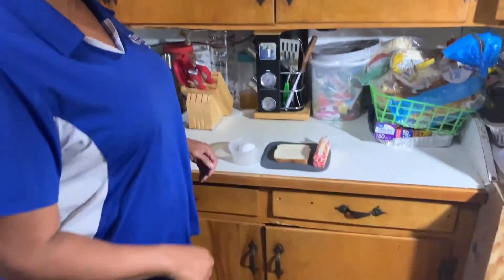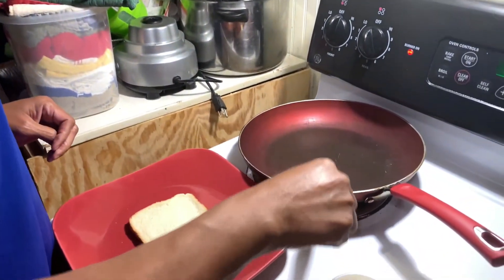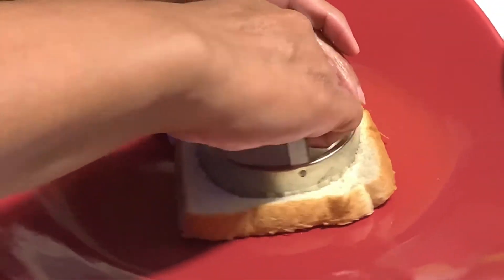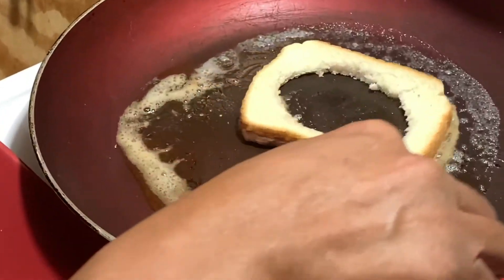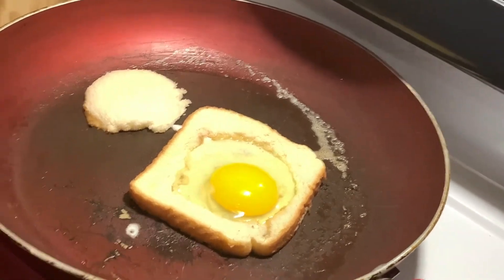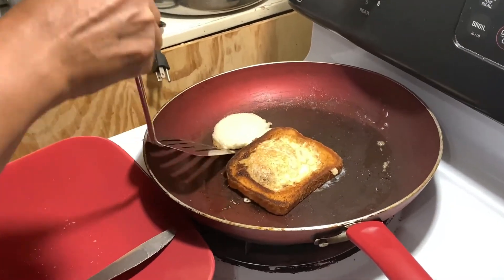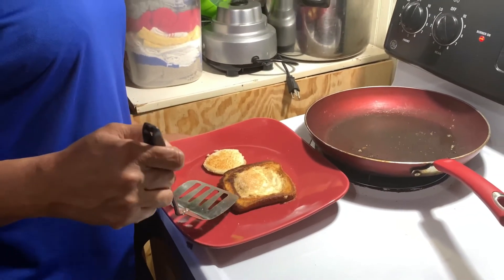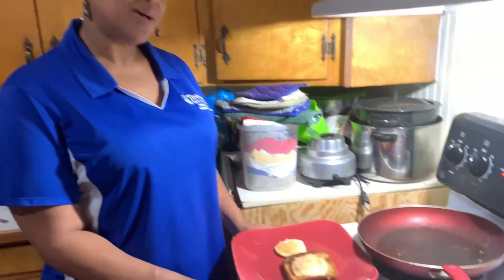Eggs in a Hole Recipe by Tipton County TSU CNEP Program Assistant, Jacqueline Lemons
Watch TSU CNEP Program Assistant, Jacqueline Lemons, as she shows you how to make an easy breakfast and snack item called Eggs in a Hole.